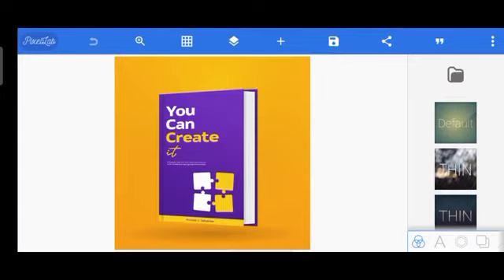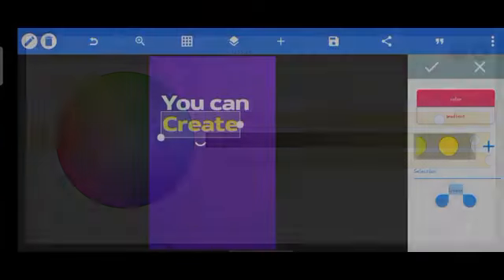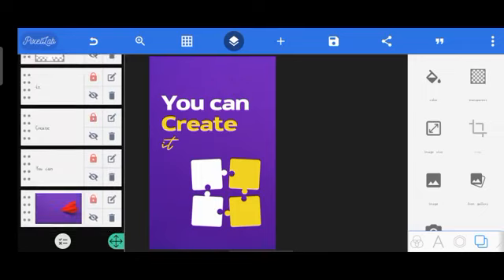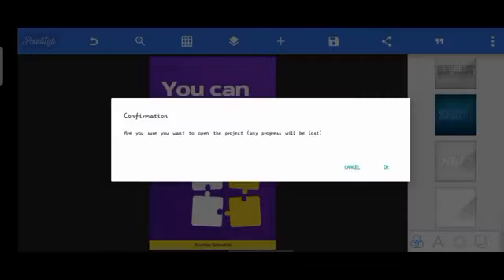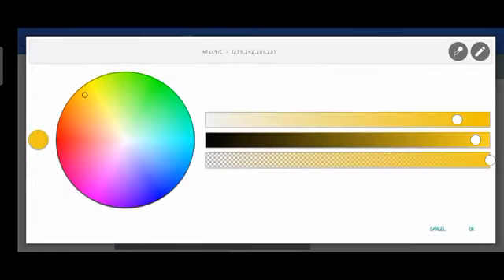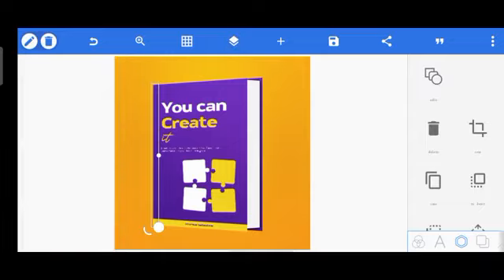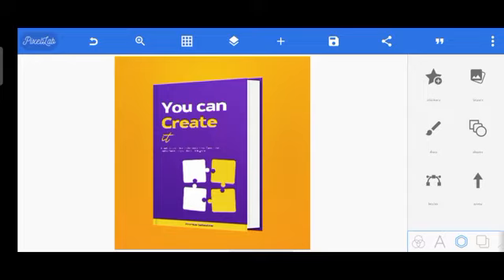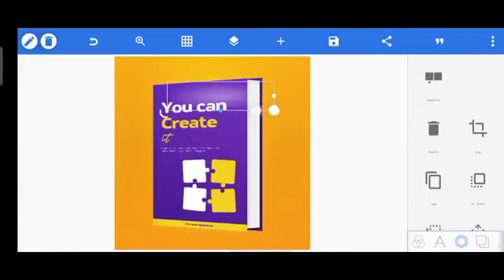Creative Ebook design and Mockup tutorial on pixellab Smartphone 💥💯